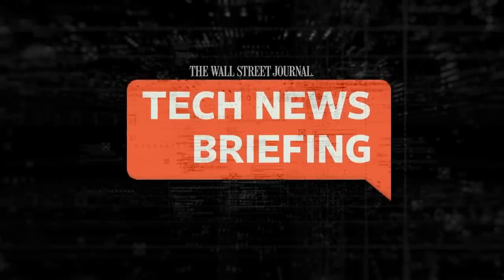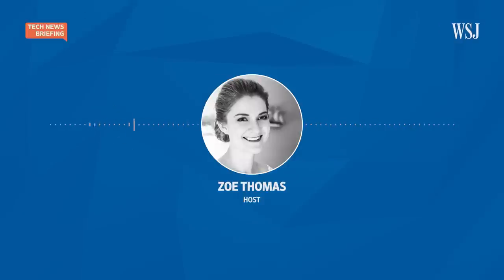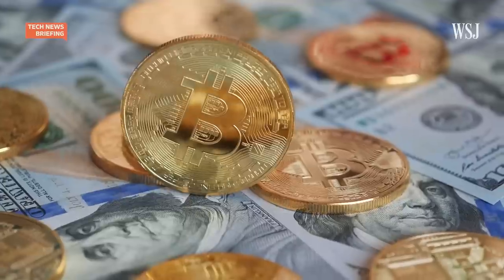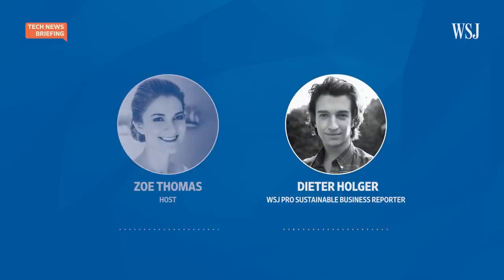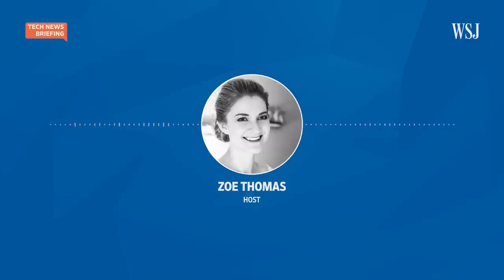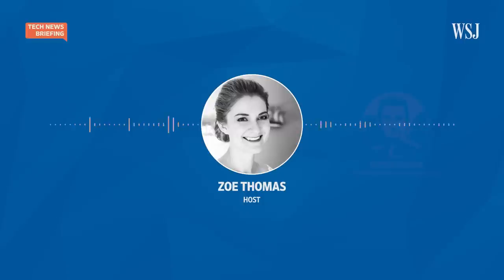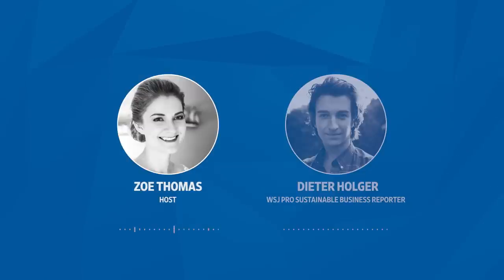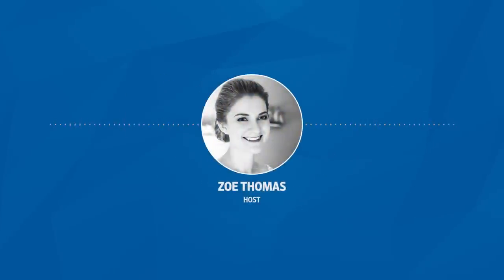Can Blockchain Tech Help Improve the Carbon Credit Market? | WSJ Tech News Briefing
The market for carbon credits has some big problems. The certificates that allow companies and governments to offset their emissions have been shown in some cases to be unreliable.

Crypto enthusiasts think using the same blockchain tech that makes digital currencies traceable could be the solution. But are startups like Moss Earth addressing the most pressing issues?

The Wall Street Journal’s Zoe Thomas hosts this special episode of WSJ Tech News Briefing looking into new climate technologies.

Photo: Kevin Frayer/Getty Images

Tech News Briefing
WSJ’s tech podcast featuring breaking news, scoops and tips on tech innovations and policy debates, plus exclusive interviews with movers and shakers in the industry.